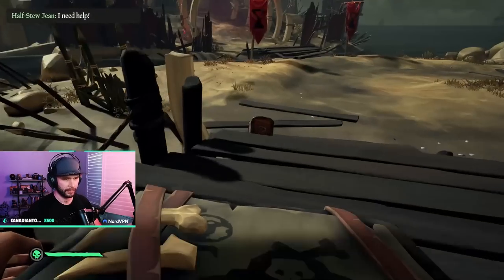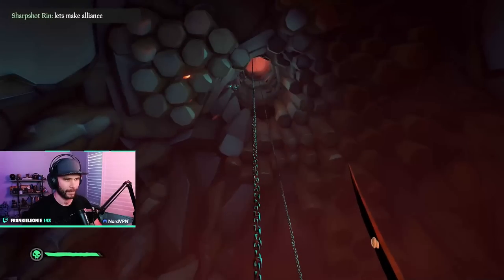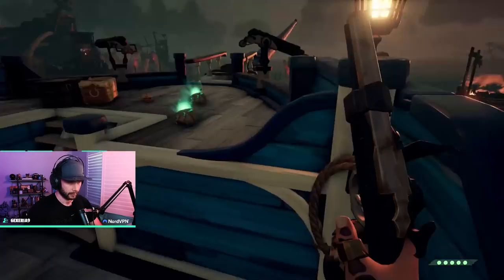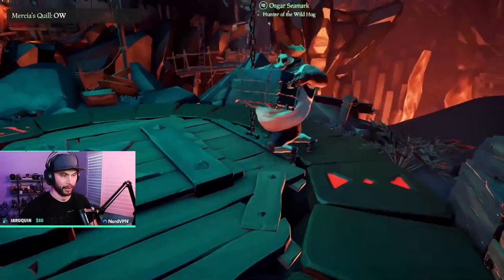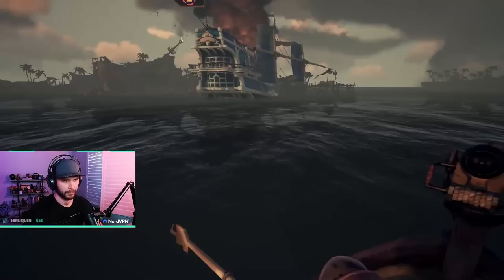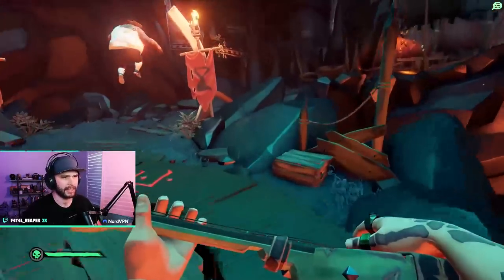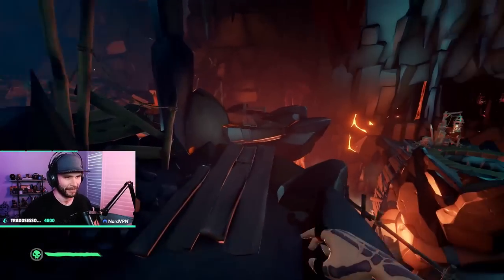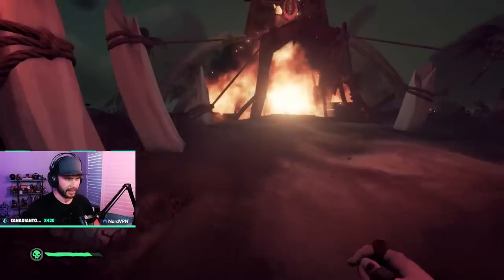We USED the ELEVATOR for this STEAL (Sea of Thieves Gameplay)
Since the launch of Season 8 and the expansion of the Reaper's Hideout with the Lair... we have wanted to use the elevator to pull off a steal and we finally were able to do it! In this video, we manage to steal from a Reaper Alliance and snag a Chest of Fortune, multiple Chests of Legends, and even some bonus loot in the process!

00:00:00 Intro
00:01:00 We SET the TRAP at REAPERS
00:03:14 The FIGHT Begins
00:05:43 We GO BACK UP for MORE!
00:10:49 We HAVE AN IDEA to get even more
00:17:12 We PULL OFF the INSANE
00:27:00 We finally DIE and return for our hidden loot
00:34:02 We TRY AGAIN this time for a CHEST of FORTUNE